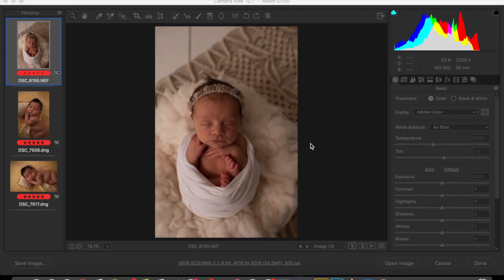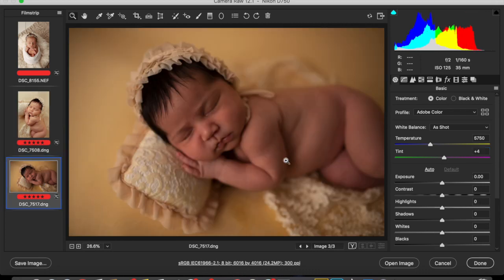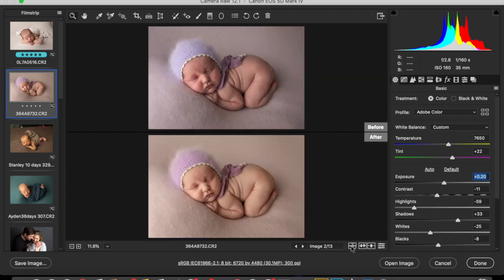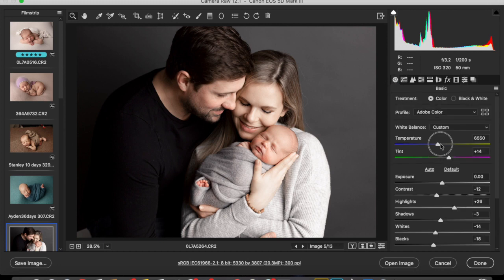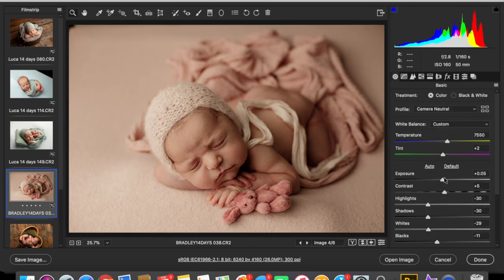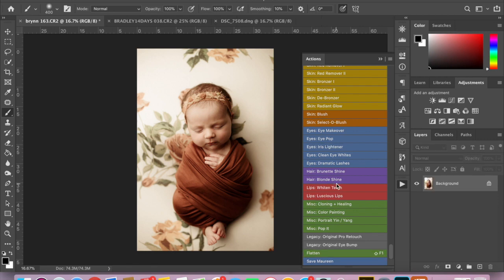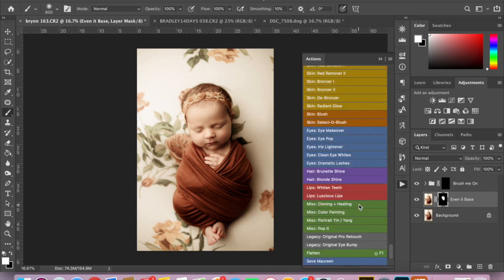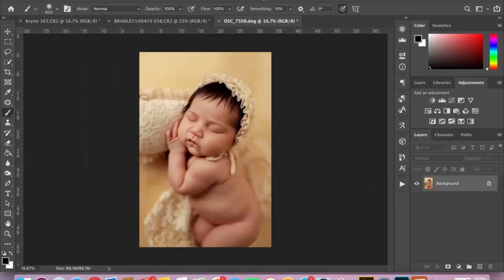Newborn skin editing tutorial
FLUTTER PRESETS DISCONTINUED

Newborn Photography tutorial using Photoshop and Adobe Camera Raw
with Presets designed for Canon and Nikon.